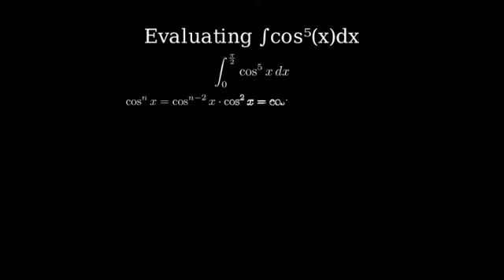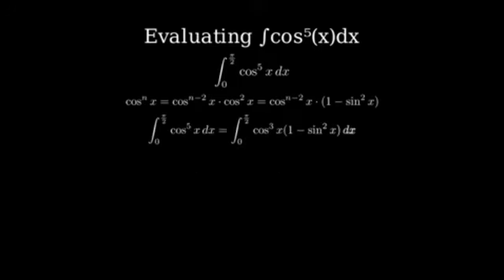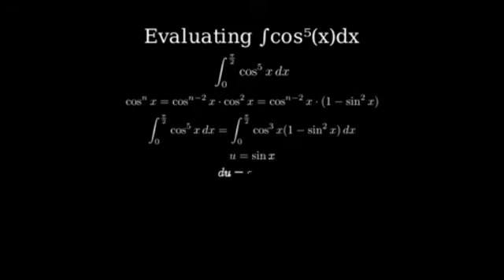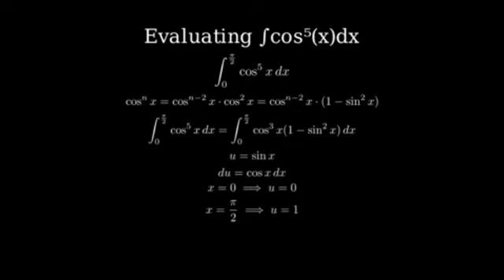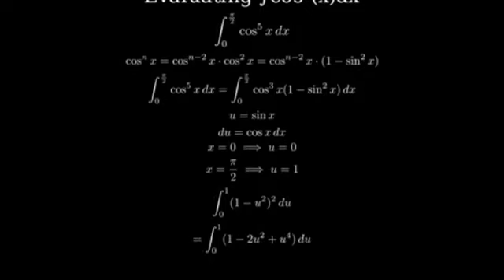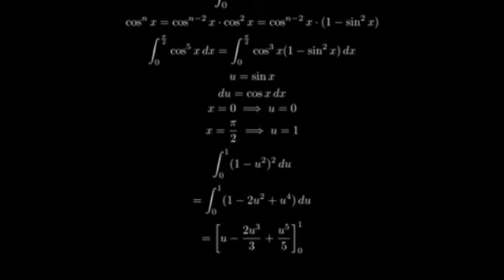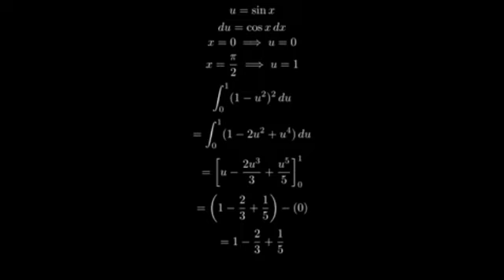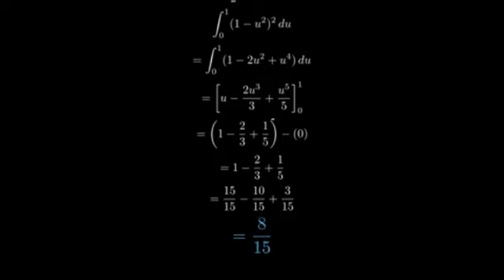Evaluate the integral cos^5 x dx from x=0 to pi/2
To evaluate the integral:

∫ from 0 to π/2 of cos^5(x) dx

Use the reduction formula:

∫ cos^n(x) dx = (n-1)/n ∫ cos^(n-2)(x) dx.

For n = 5:

∫ cos^5(x) dx = (4/5) ∫ cos^3(x) dx.

Next, evaluate ∫ cos^3(x) dx:

cos^3(x) = cos(x)(1 - sin^2(x)) = cos(x) - cos(x)sin^2(x).

So:

∫ cos^3(x) dx = ∫ (cos(x) - cos(x)sin^2(x)) dx

= ∫ cos(x) dx - ∫ cos(x)sin^2(x) dx.

Evaluate ∫ cos(x) dx:

∫ cos(x) dx = sin(x).

Evaluate ∫ cos(x)sin^2(x) dx using substitution (u = sin(x)):

∫ cos(x)sin^2(x) dx = ∫ u^2 du = u^3/3 = sin^3(x)/3.

Combine results:

∫ cos^3(x) dx = sin(x) - (sin^3(x)/3).

Going back:

∫ cos^5(x) dx = (4/5) [sin(x) - (sin^3(x)/3)].

Final result:
∫ from 0 to π/2 of cos^5(x) dx = 8/15.